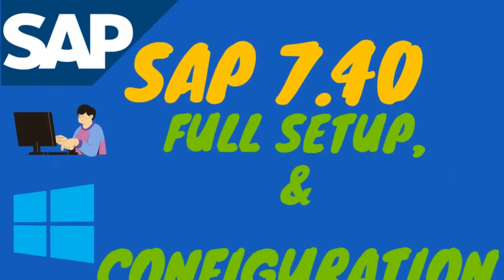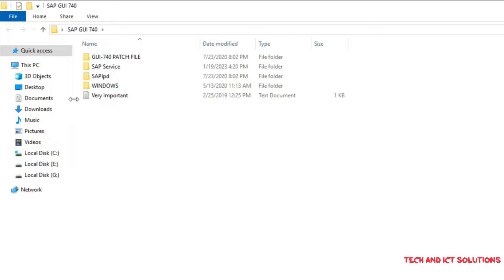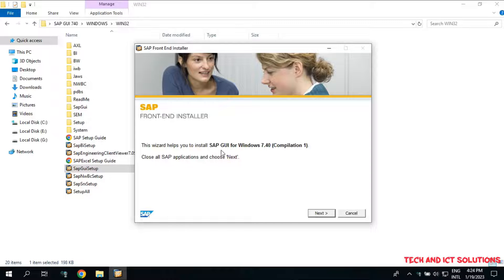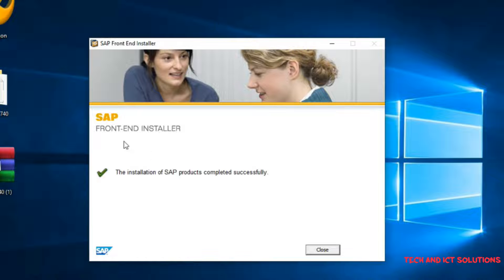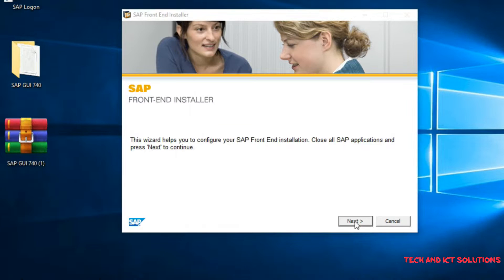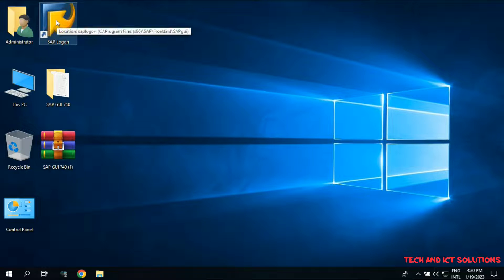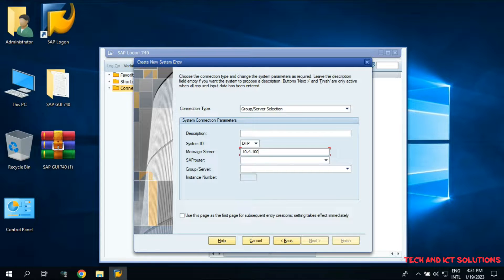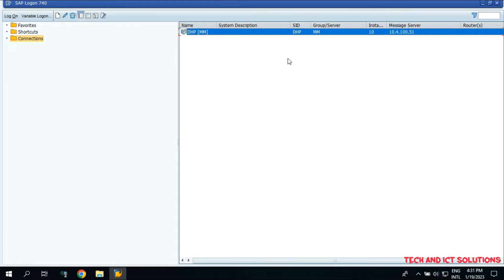SAP GUI 740 Setup & Configuration On Windows 10 | 11 | 8 | 7 | 2023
Hello Friends,
In this tutorial, I will show,
How to Install &  Configuration SAP GUI 7.40 in Windows 10 ,11,8, & 7.

SAP Customized Server Details :

Description: SAP_1
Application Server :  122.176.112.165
Instance No : 39
System ID : NSP

If you face any problem with SAP GUI 740, Then Please type me in the comment box.
How to install sap gui 7.50 in windows 10,